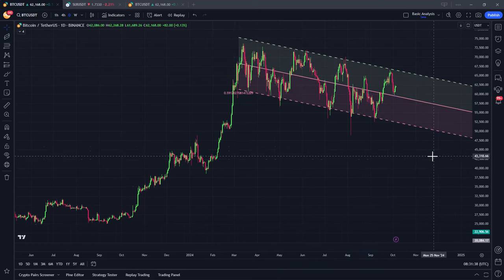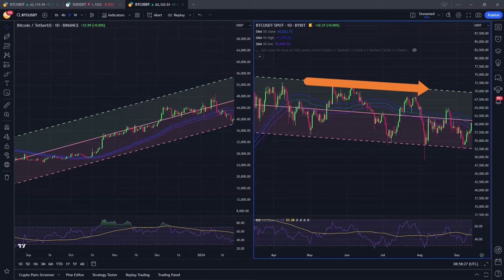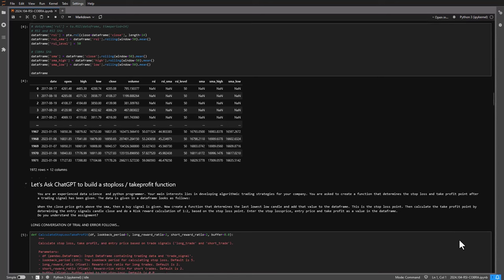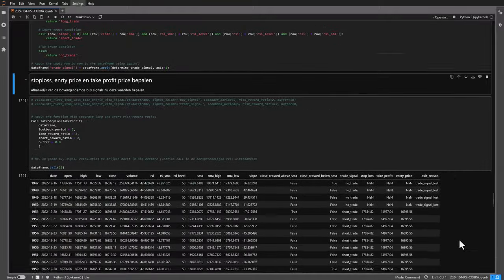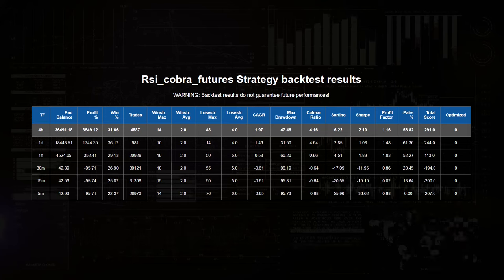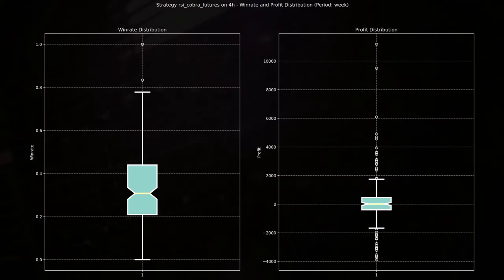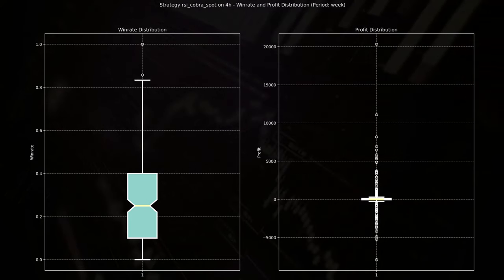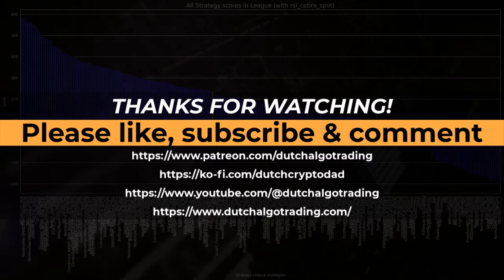🔴 [98% High Accuracy] RSI-COBRA : Ultimate Advanced Strategy Revealed or Claim Busted!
In this video I show how I coded and tested the acclaimed
[98% High Accuracy] RSI-COBRA Trading Course: Ultimate Advanced Strategy Revealed
RSI-COBRA Trading Course : Ultimate Advanced Strategy Revealed

Let's find out if we can reproduce these results ourselves!